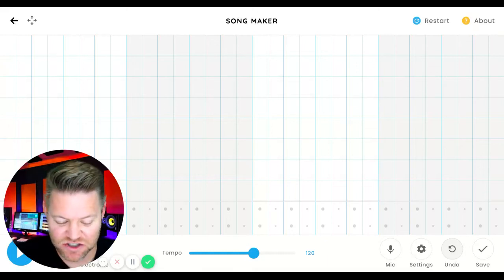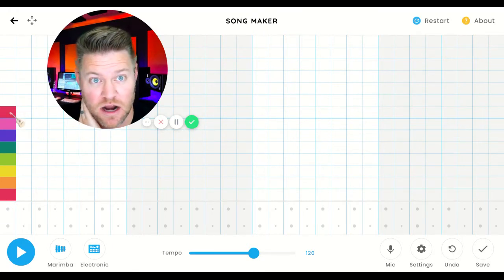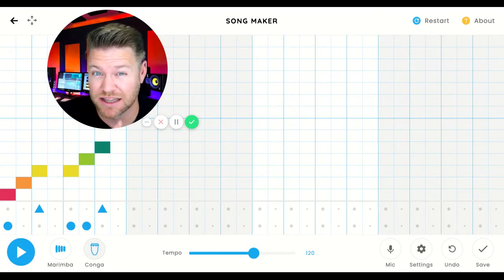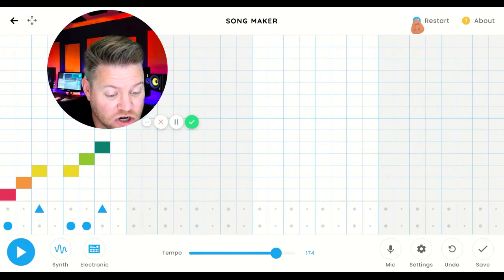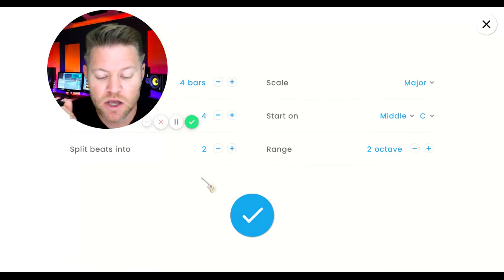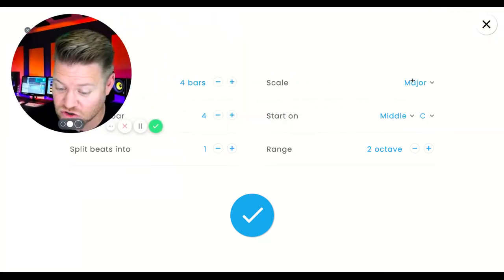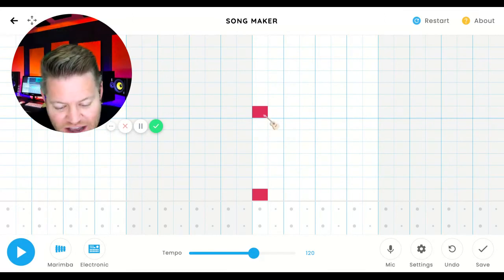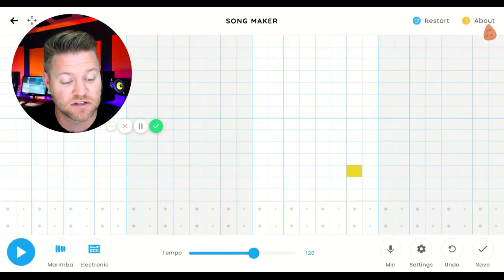Song Maker Tutorial - Chrome Music Lab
A quick tutorial I made for my students on how to compose their own music using Chrome Music Lab.